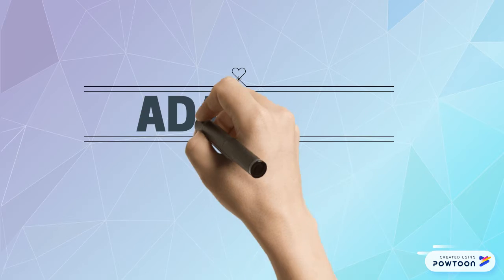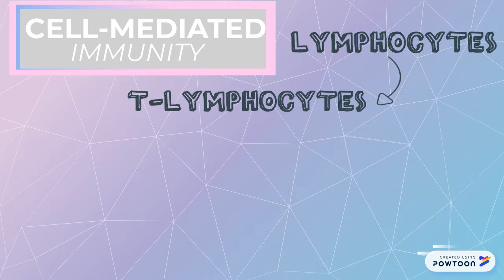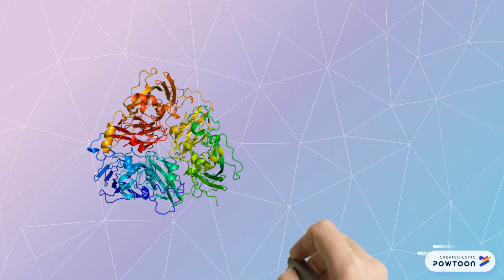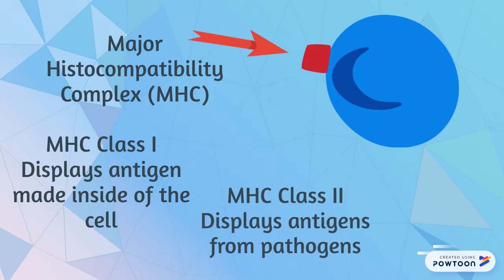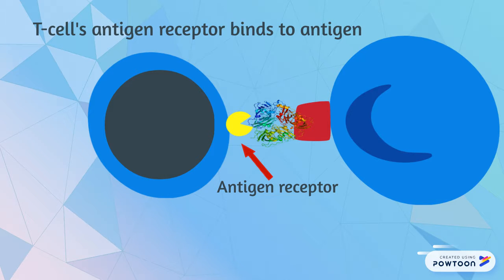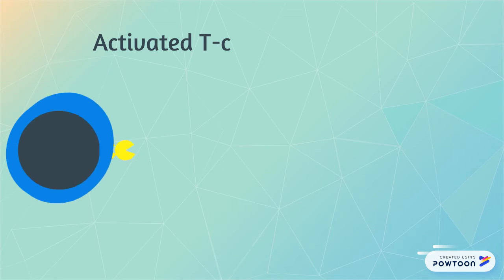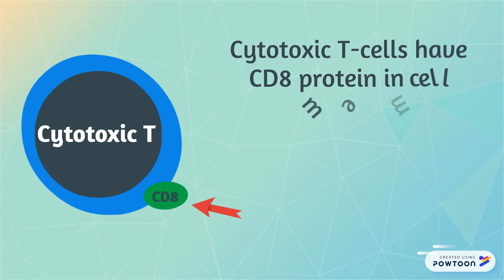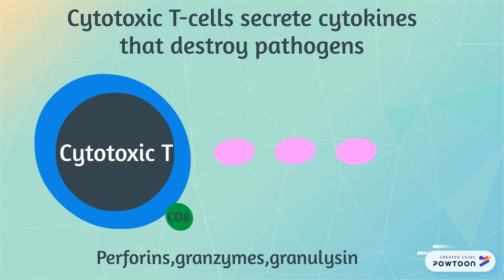Cell Mediated Immune